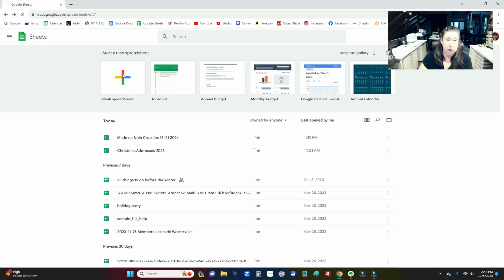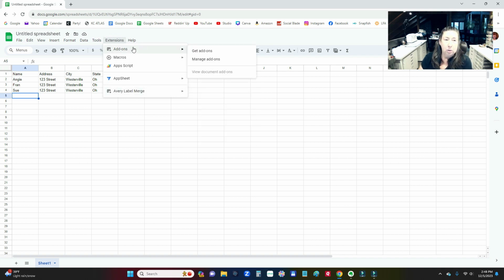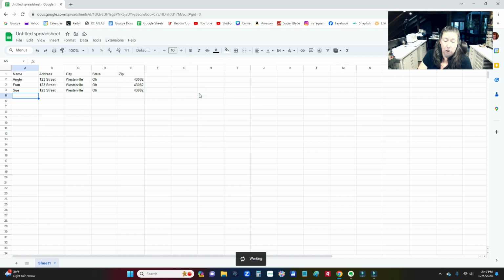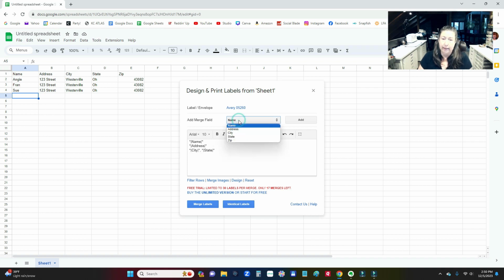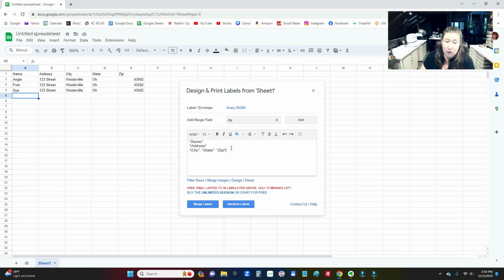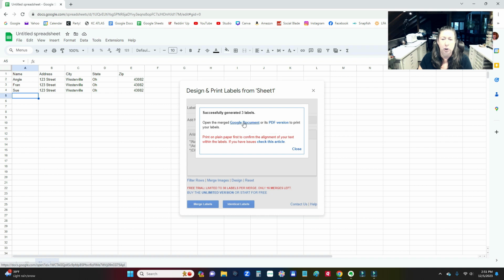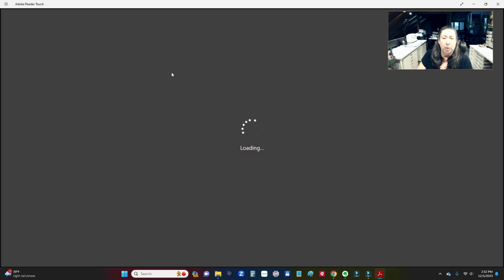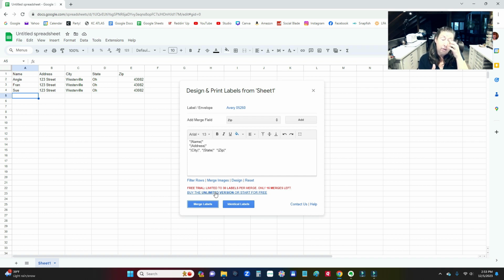Need Quick Labels? Use Google Sheets!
Are you sending out a lot of Christmas cards? Me too. I just tried Google Sheets for a Mail Merge of addresses to print Avery Labels and get my Christmas cards in the mail! Highly recommend this quick process! See how these turned out!